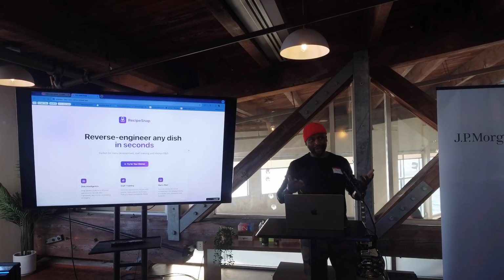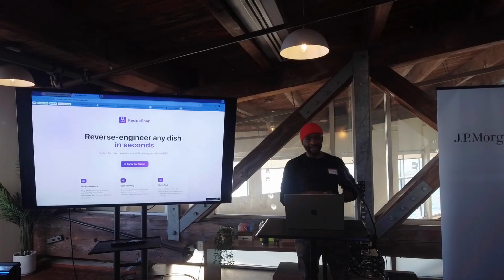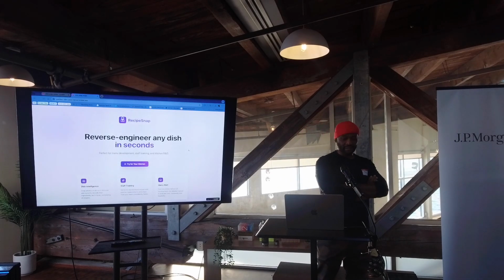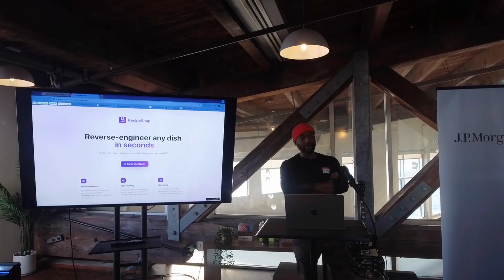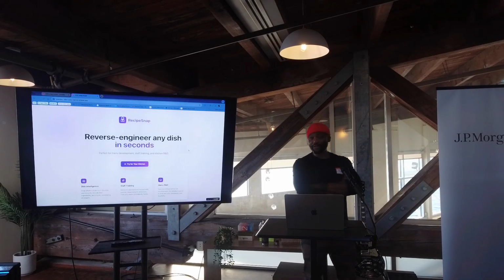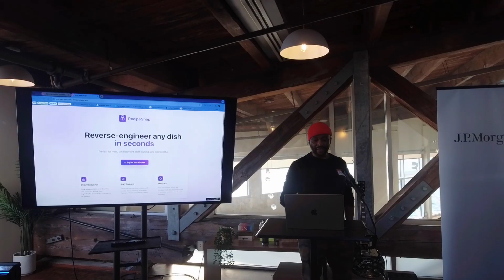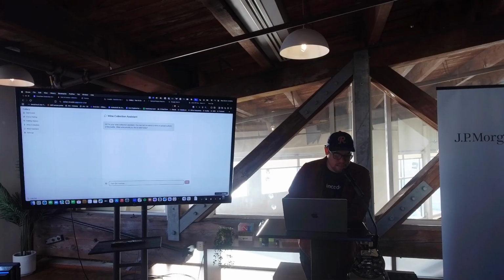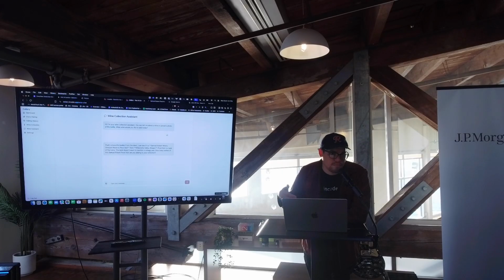Where Code Meets Kitchen Vibe Coding Session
​We Build With AI partnered with Topi Ventures and Mokja Ventures to enable the food and hospitality community to create their own apps in just 60 minutes using @lovable.

Here are a few of the projects they built:
00:15 RecipeSnap
02:16 Perfect Pairing
05:39 Seasonal Menu Generator
07:58 Nearby Flavors
10:34 Cellary
14:19 Thank yous

​​We Build With AI is an organization dedicated to enabling everyone to build with AI–regardless of coding or technical experience. In the last 5 months we have hosted 30+ in-person events for 1,400+ participants in the Seattle community, helping bridge the product execution gap by teaching how to use tools like Bolt to create functional applications.​​​

Check out future We Build With AI